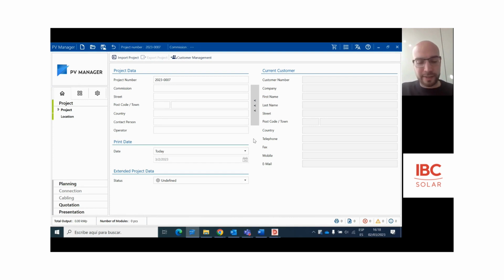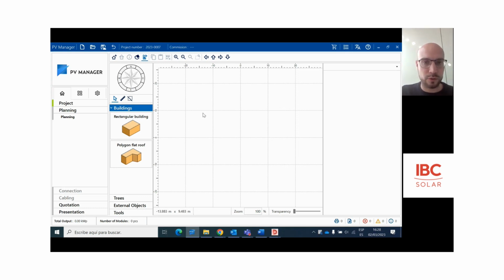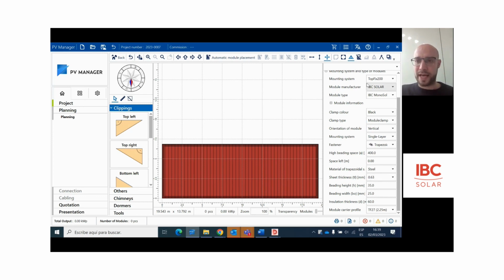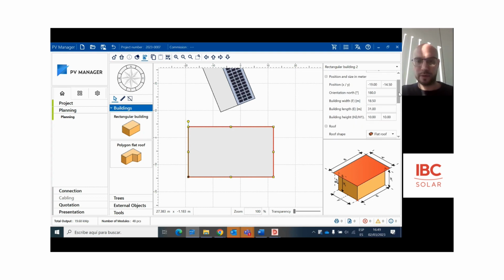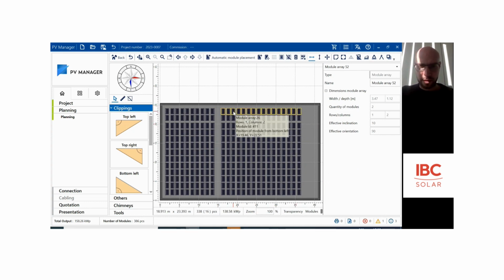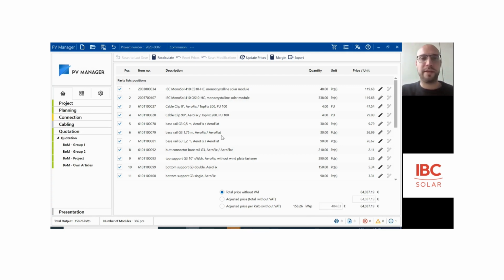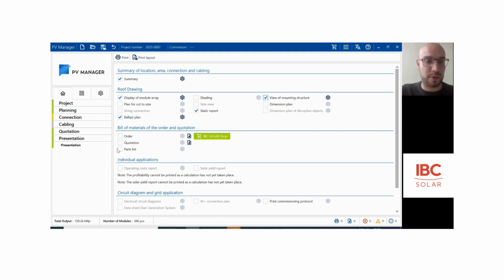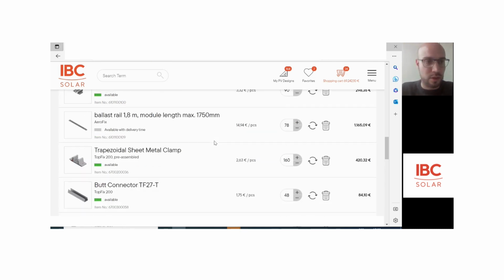IBC Webinar: PV MANAGER 5.0 Basics - What you need to know.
In this IBC SOLAR Webinar given by Irián García Olano, Technical Manager at IBC SOLAR, you will learn the basic steps for quick planning of PV installations with our IBC SOLAR software, PV Manager - the most comprehensive tool on the PV market.

In this webinar, we will explain you the following points:
• PV Manager at a glance
• The different functions of the tool